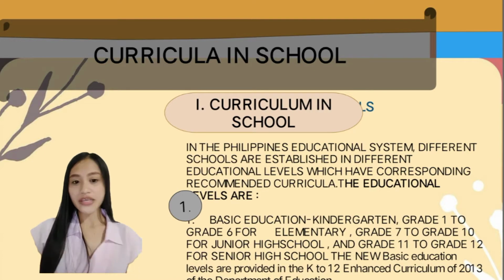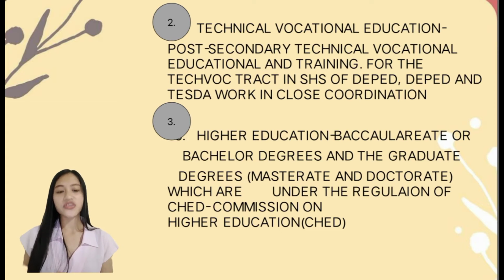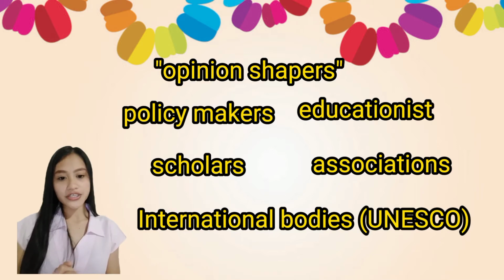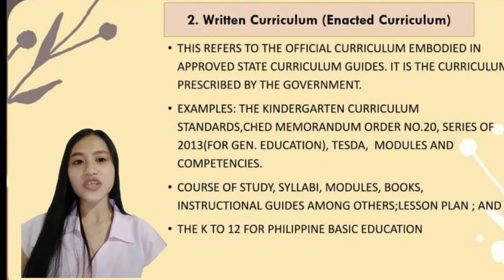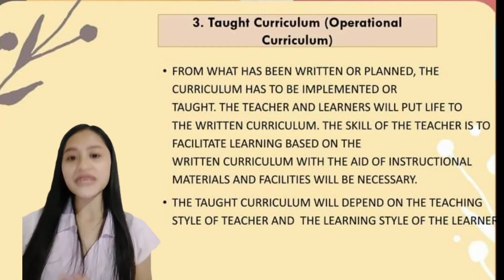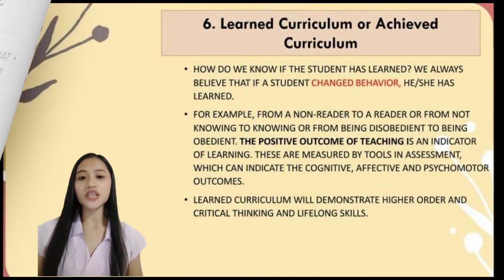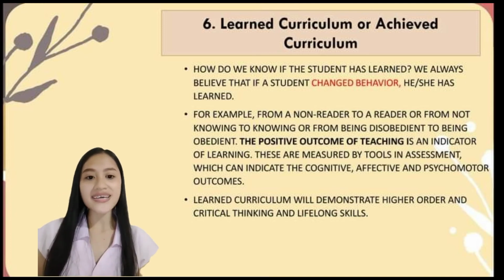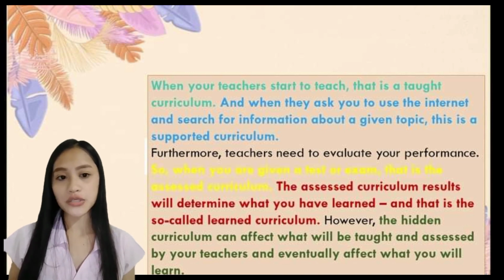The Teacher & the School Curriculum_The Curricula in School